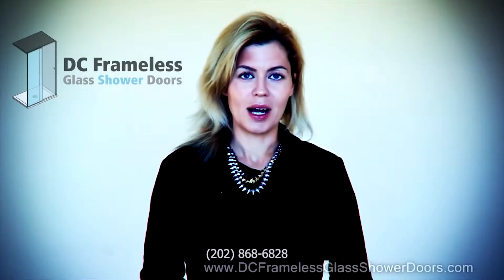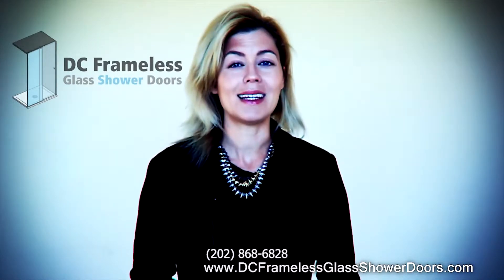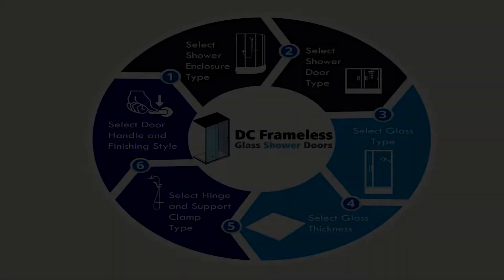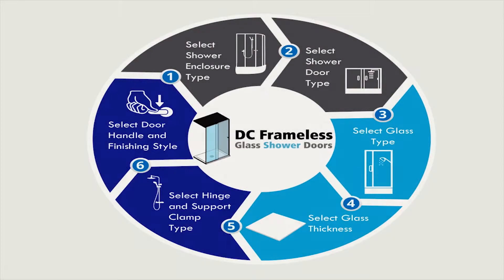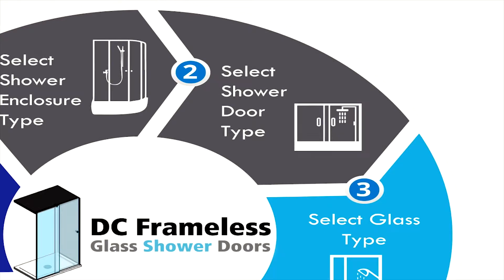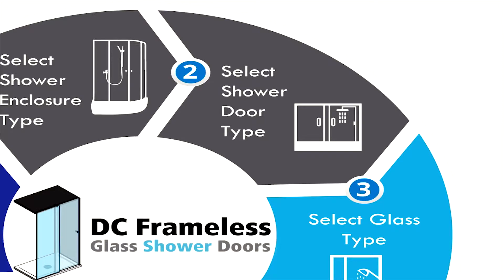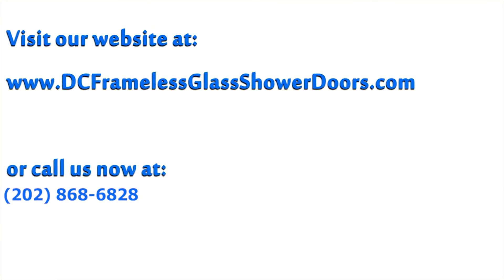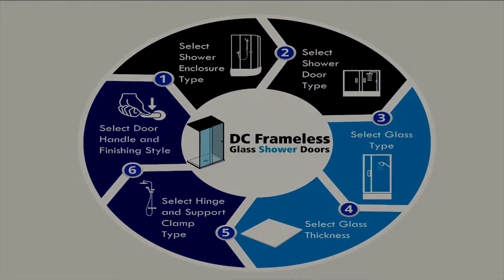Frameless Glass Shower Doors DC - Shower Glass and Custom Glass Enclosures in Washington, DC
Our Glass Shower door contractors are experts in Frameless shower doors, framed glass shower doors, glass screens, frameless shower enclosures, pivot shower doors, sliding shower doors and round shower doors.

Our contractors also specialize in working with many types of glass including bronze glass, tinted glass, frosted glass, rain glass, tempered glass, hammered shower glass, HD shower glass, and grey shower glass.

Our glass show room is available to you all in our Alexandria, VA branch.